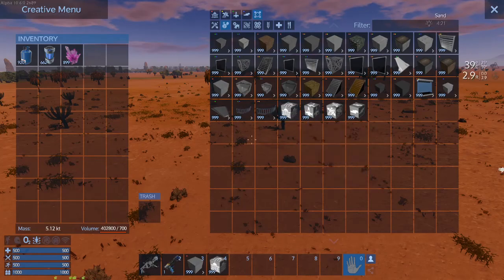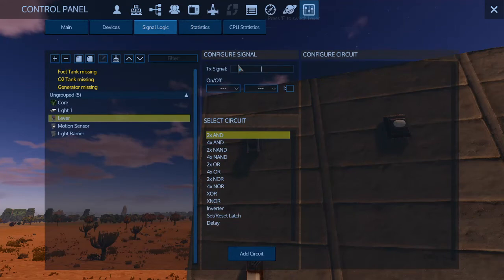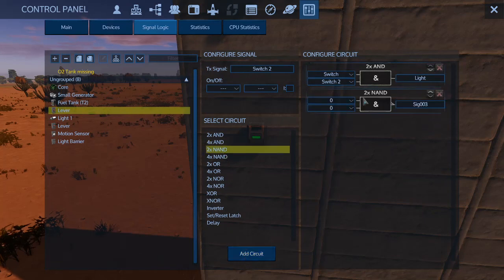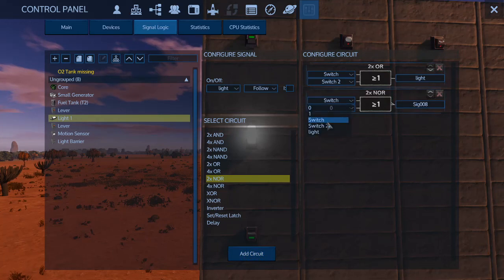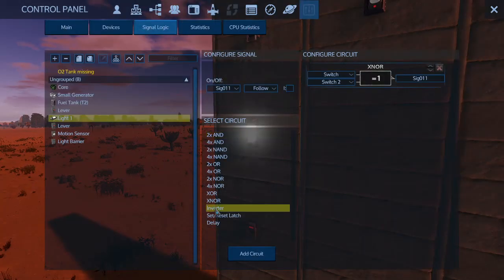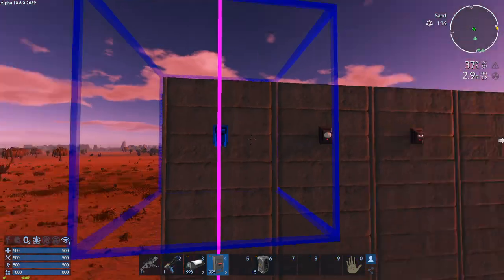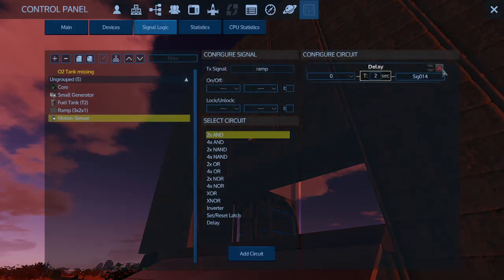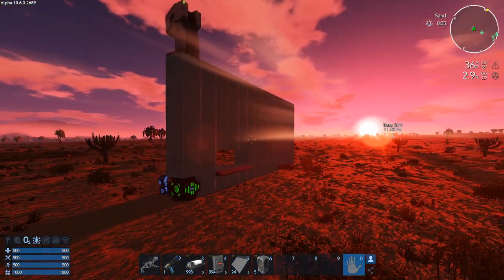#6 Signal Logic Tutorial | Building with DASHEDM | Empyrion - Galactic Survival [A10.6 EXP]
This video showcases all signal logic gates and some uses of signal logic